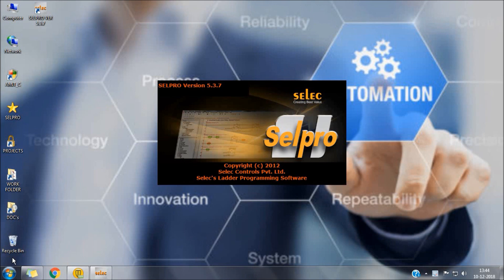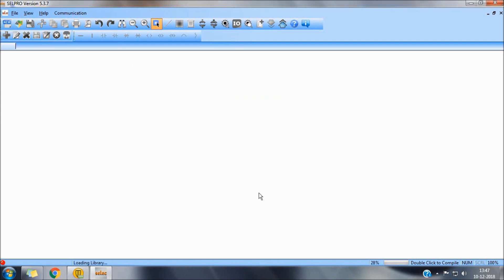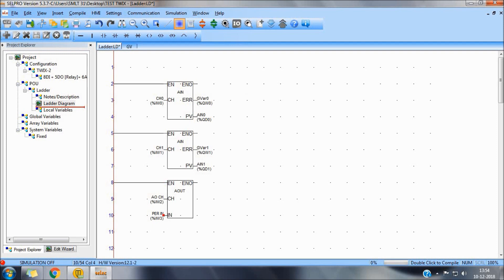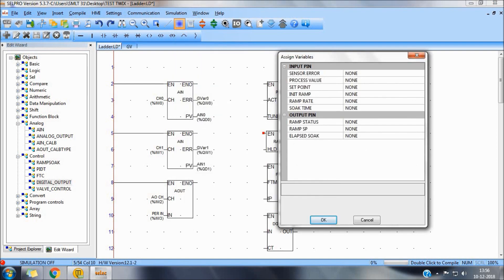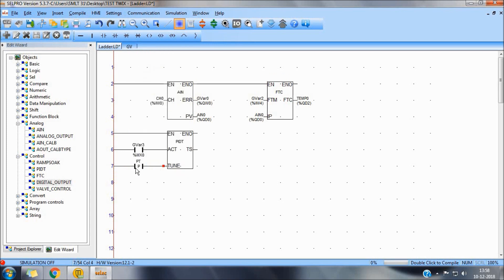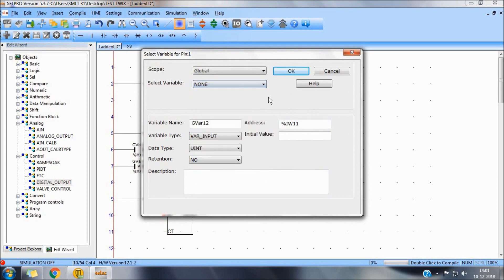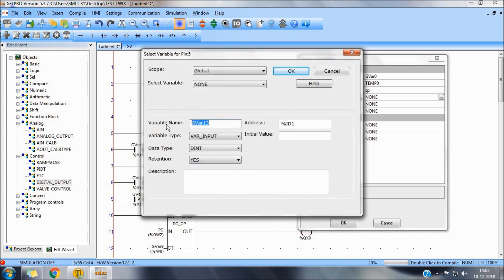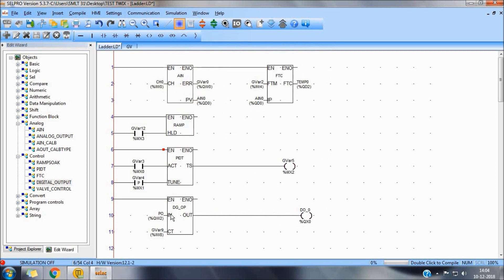Selpro Software : Part 8 - Analog functions : Selec Videos | PLC programming tutorial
In specific process applications, accurate control is required. This video provides Guidance to programmers to configure Analogs, PID's and control the process applications in Selpro 5.3.7 PLC Programming Software. Analog Blocks ( AIN, AOUT, FTC ), PIDT Block, Rampsoak Block, Digital output Block, which are the Highlights of this software when it comes to process control, are used to achieve the desired control output within the specified time limit.
Refer below link to download the latest Selec Softwares
SELEC Controls Pvt. Ltd. is an Indian manufacturer of Electrical Measurement, Electrical Protection, Time Relays, Process Control, and Automation Components. Since its foundation in 2000 SELEC has become the market leader for Timers, Counters, and Temperature Controllers in India. Apart from its well-established product range SELEC is also rapidly growing in the area of Digital Panel Meters & PLCs.
To purchase Selec products,
To receive technical support,
Follow us on other Social Media Platforms:
Please share your valuable feedbacks. !!!
(English Language)